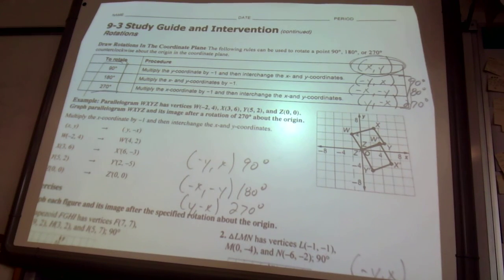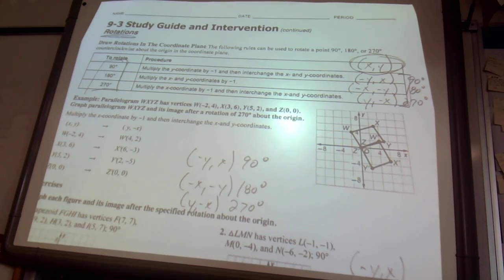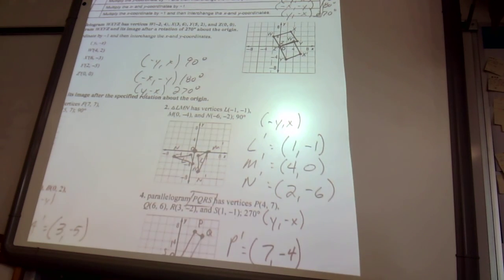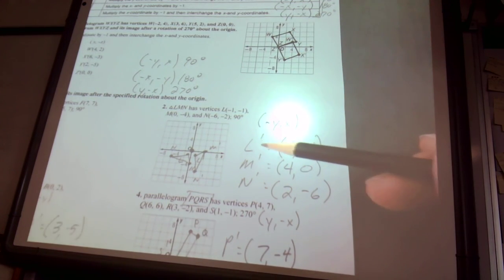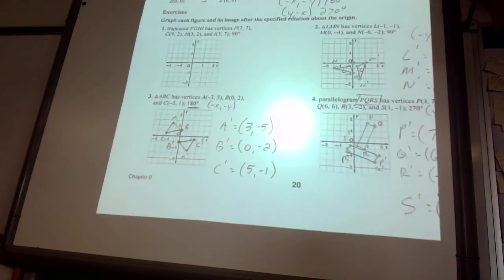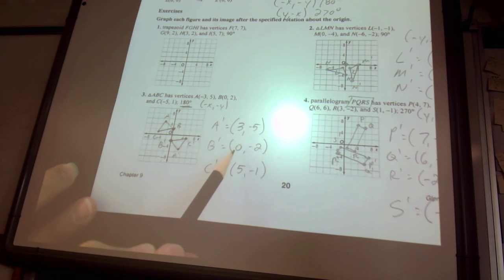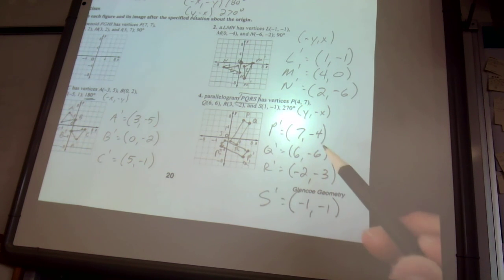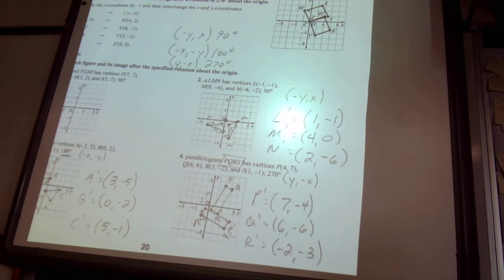9-3 Video Notes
Rotations on a Coordinate Grid